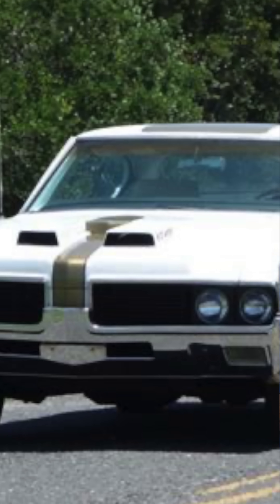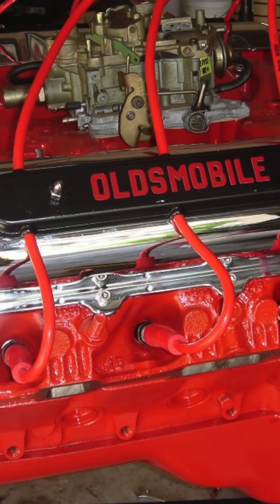Building a 500HP Big Block Olds? Ask Ed Smith 38 - Ed with BarryT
Ed Smith is back for Episode 38 of Ask Ed, diving into some of the most debated and fascinating areas of classic engine building and racing history. From Pontiac’s legendary 455 HO crank to building a 500HP Olds, we explore myths, realities, and the engineering that shaped performance engines. Whether you’re a hot rodder, drag racer, or just love old-school tech, this episode covers the details that make all the difference.

🔧 Video Highlights

Pontiac 455 HO Crank – Superior or Myth?: Breaking down one of Pontiac’s most important

Which Trans is Better for Racing? TF727 vs TH400: Straight talk on durability and racing application

Building a 500HP Big Block Olds: How to get reliable horsepower without exotic parts

Always One Way to Polish a Crankshaft: Shop techniques and why shortcuts don’t work

Worst Cranks and Best Cranks: Lessons learned from decades in the machine shop

Grafted AMC Heads on the Wally Booth Gremlin: Rare racing history

Do You Need an Oil Cooler with a Dry Sump?: Separating fact from overkill

350 Heads Chamber TOO Big?: What happens when chambers don’t match the build